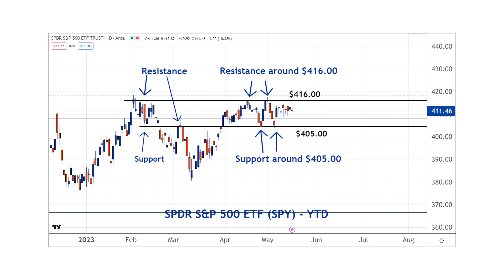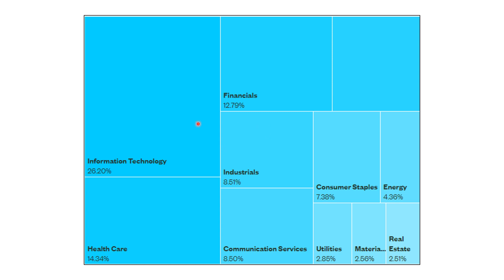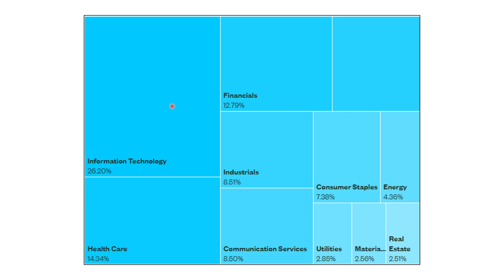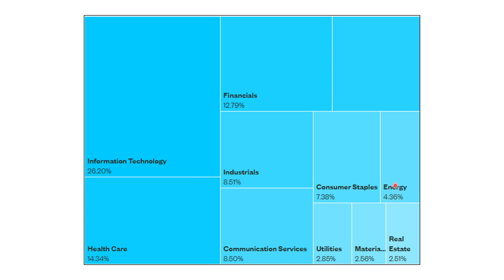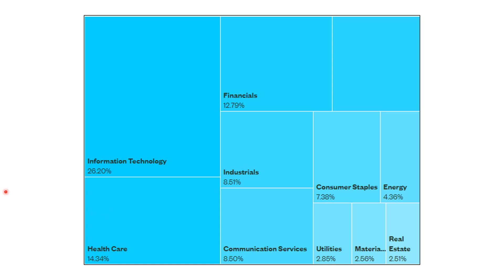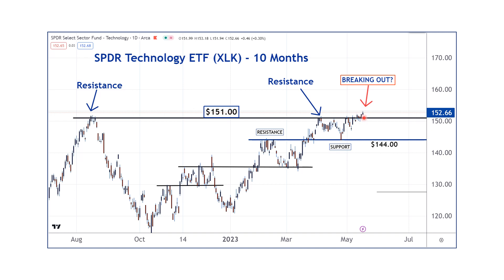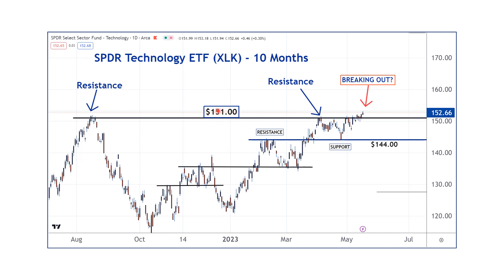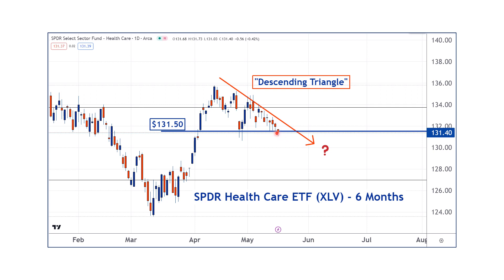SPY PREVIEW - MAY 16,2023 "TUG OF WAR"